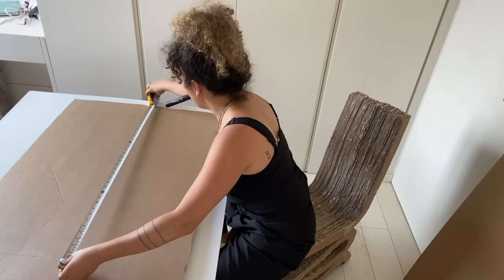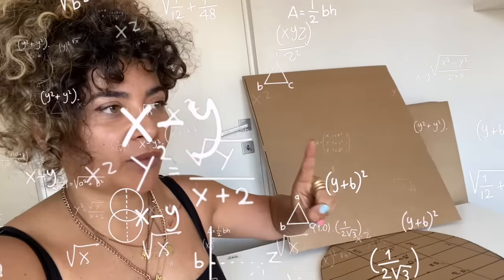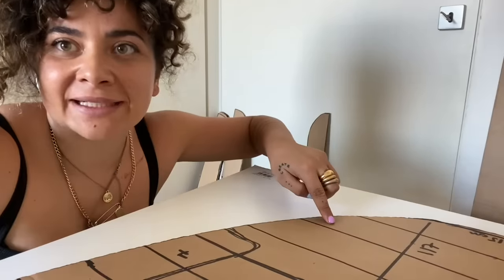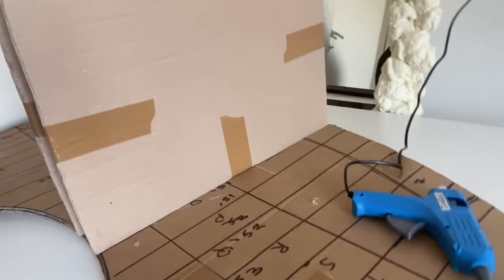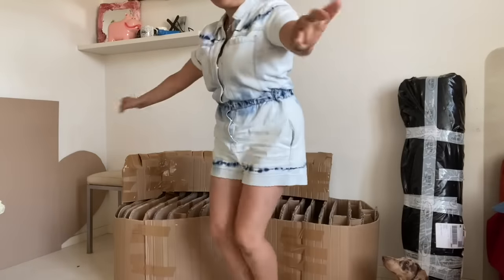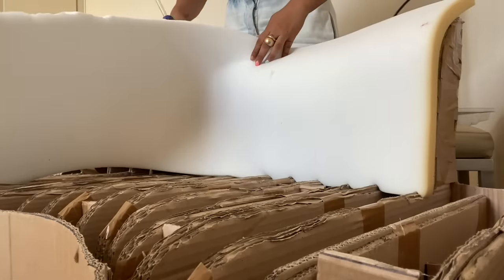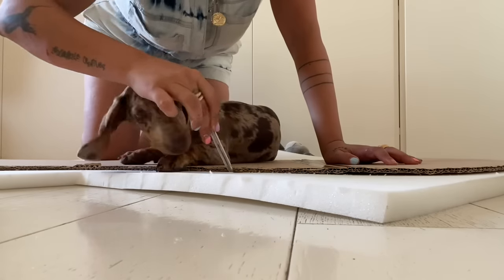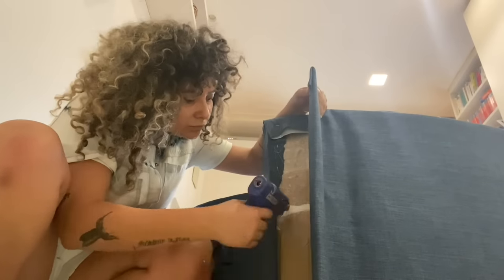DIY CARDBOARD ROUND COUCH // HOW TO MAKE A GREAT PIECE OF FURNITURE OUT OF CARDBOARD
Hello, DIY army!
 It's Fashion Attack and welcome to another video! Today we're gonna see how to make a cardboard round couch. The only thing you need to make this comfortable couch is cardboard. A lot of cardboard! You can apply this technique while making any piece of furniture or home decor. Enjoy!

Equipment:
Electric scissors
foam (you need only 1) fabric (i used 3.5mx 140)